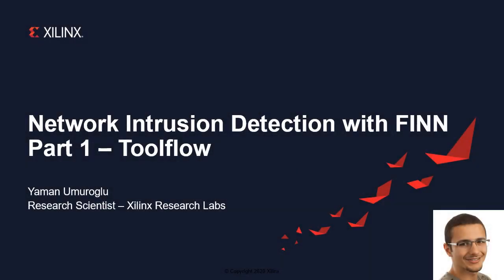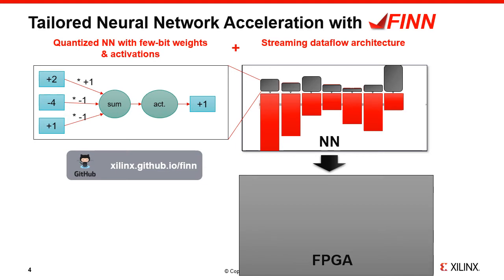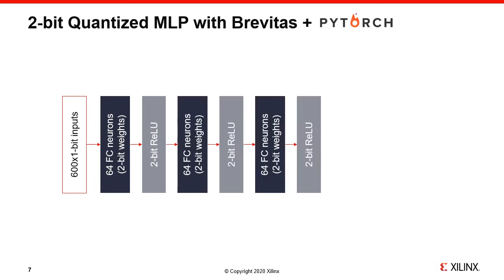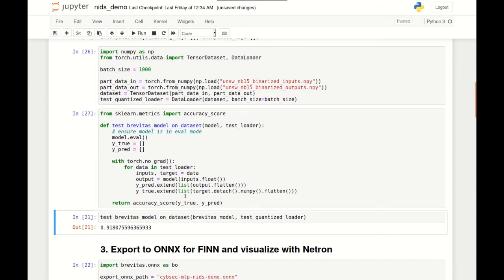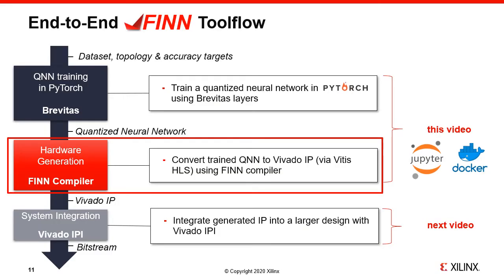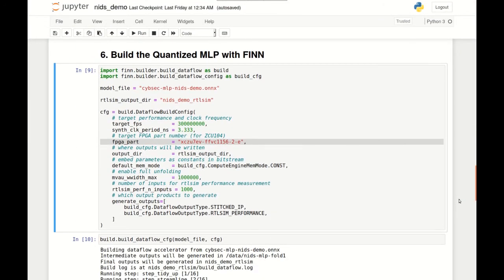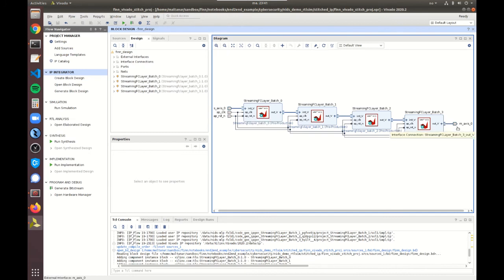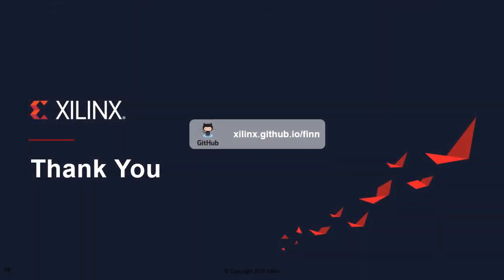FINN for 100G Line-Rate NIDS (Part 1) - Demo of Toolflow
In this short video, we're demonstrating how to generate highly-customized DNN inference accelerators with FINN which can classify at clock rate with ultra-low latency. This first part focuses on the tool flow, which takes you from trained DNN to RTL and IP block. For the hardware demo, please check-out Part 2.